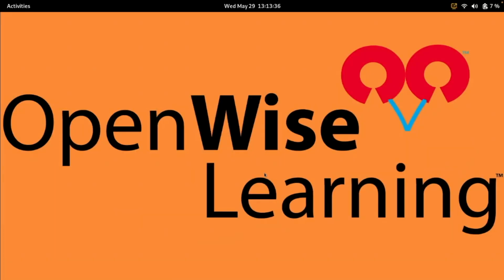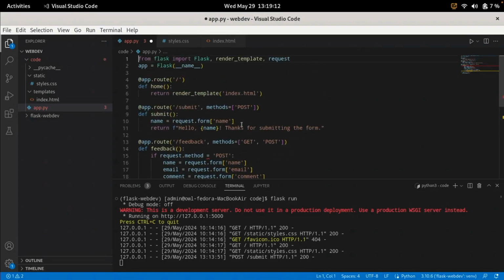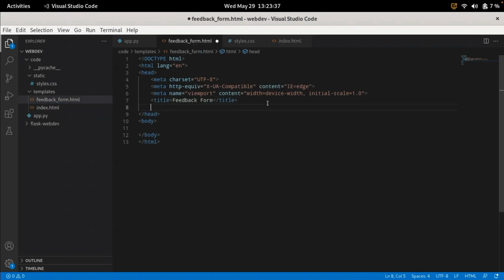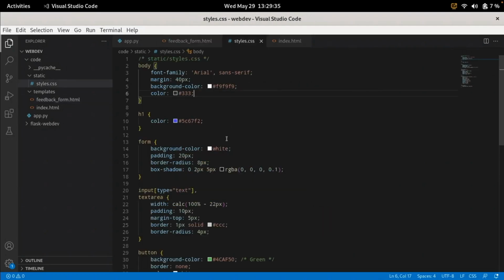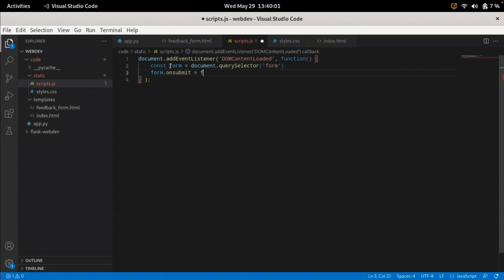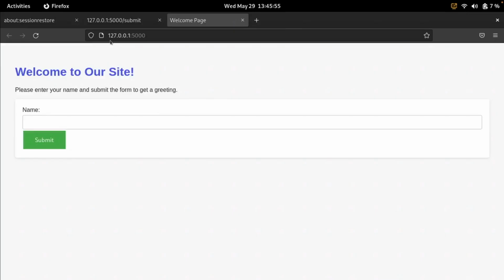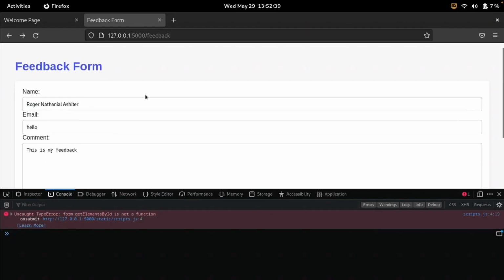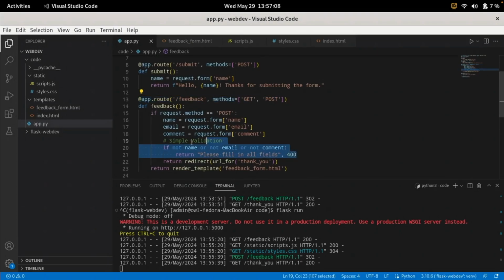Web Dev Form Validation with Python Flask & JS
This demo video reviews how to do form validation using HTML, Javascript, and Flask.

0:00 Introduction
00:19 App Modifications
04:13 Template Addition
07:09 Editing Styles
08:39 Javascript Addition
11:27 Test Run App and Debug